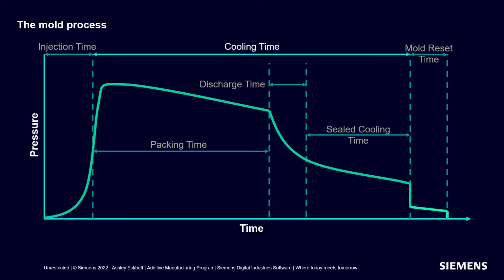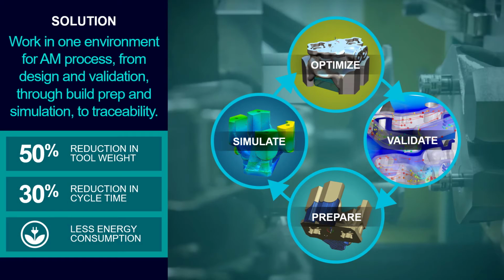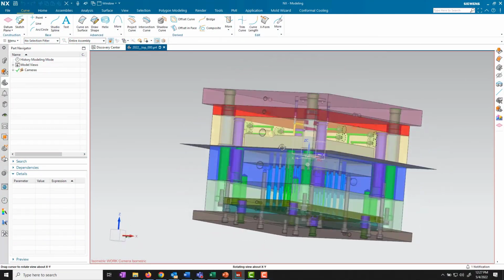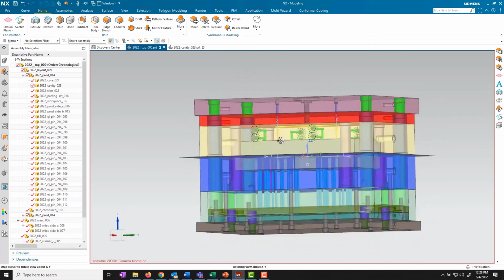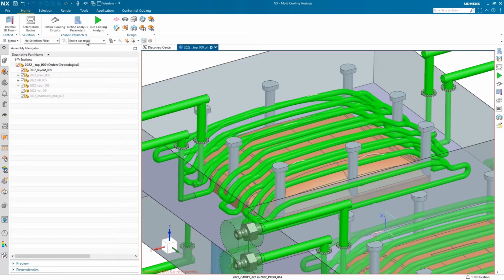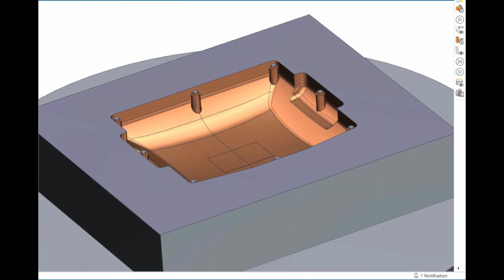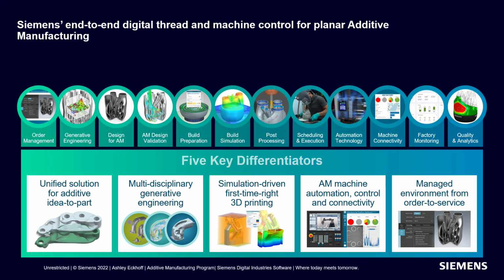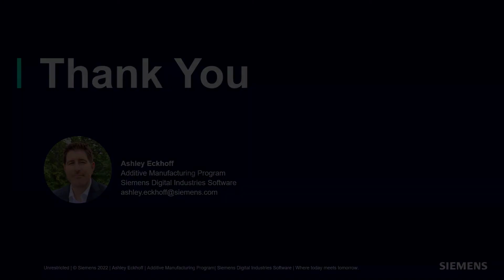Design and Printing of Molds with Conformal Cooling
A presentation given by HBD Webinar Speaker Mr. Ashley Eckhoff from SIEMENS

Metal 3D printers are used in advanced manufacturing for numerous reasons by various industries such as rapid prototyping, dental, medical device, orthopaedics, mold & die, automotive, aerospace, oil & gas, electronics, etc.